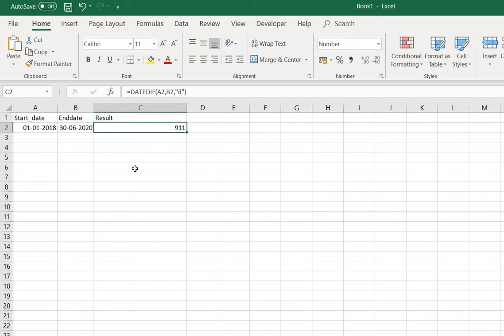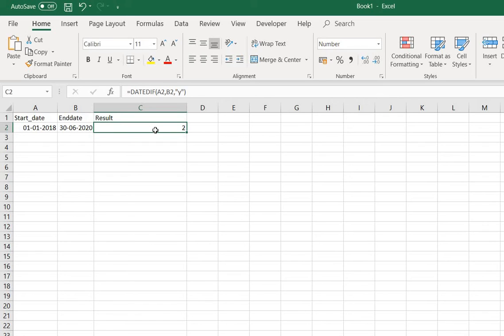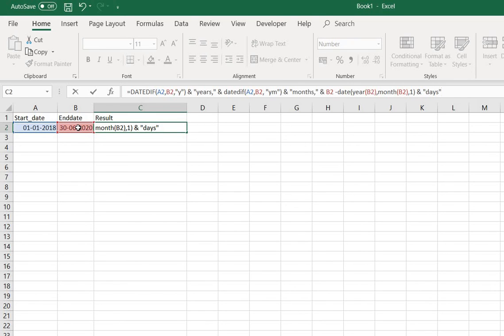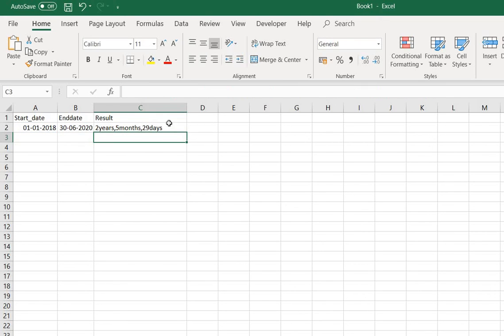How to calculate difference between two dates in MS Excel | finding difference in dates in Excel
In this tutorial we have explained how to calculate difference between two dates in MS Excel.